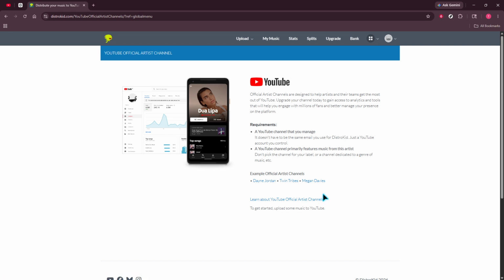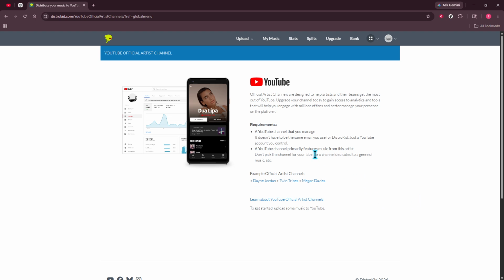How To Merge Topic Channel With Distrokid [2026 Guide]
How To Merge Topic Channel With Distrokid